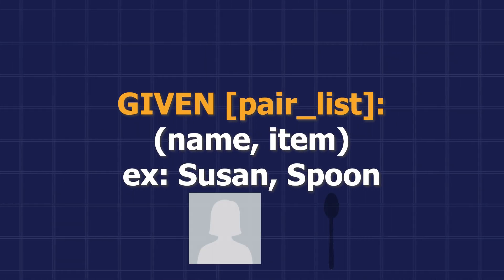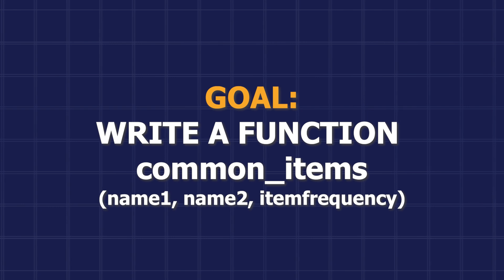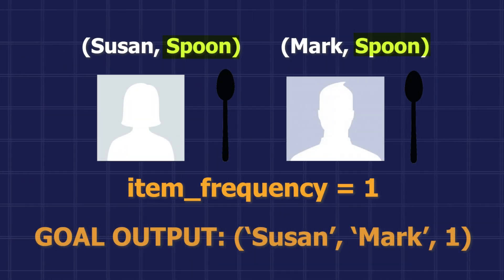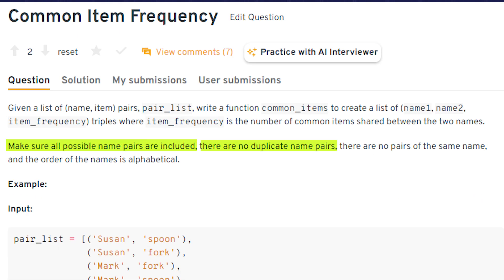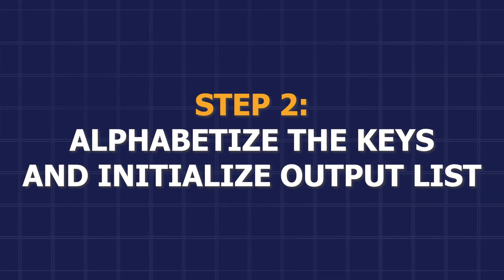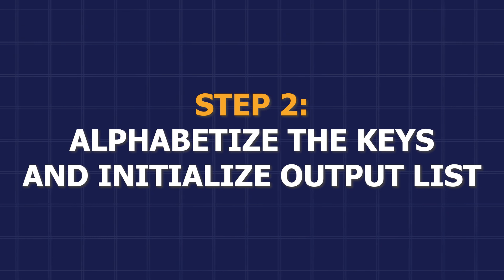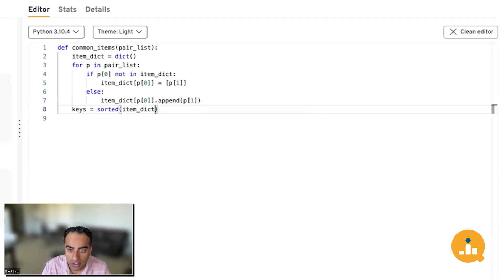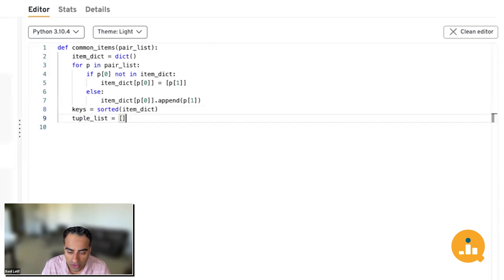Python Data Analyst Interview: Find Common Items Between Names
Are you preparing for a data analyst interview and looking to sharpen your Python skills? In this tutorial, we’ll walk you through a real-life interview question that tests your ability to write a Python function. The challenge? Given a list of (name, item) pairs, you’ll learn how to create a function that identifies common items between names and outputs a list of (name1, name2, item_frequency) triples.

This problem is perfect for anyone preparing for data analyst roles or seeking to boost their Python problem-solving abilities.
We’ll guide you through a step-by-step solution, focusing on creating efficient code that handles edge cases like eliminating duplicate name pairs, ensuring names are sorted alphabetically, and excluding pairs of the same name.

🔑 Nail your next interview with this Python walkthrough tutorial, and get ready to tackle similar questions with confidence!

Nail your next tech interview with Interview Query's Company Interview Guides

TIMESTAMPS
00:00:00 Creating a Function for Common Item Frequency in Name Pairs
00:01:19 Solving a Python Data Structures and Algorithms Challenge
00:02:39 Creating and Optimizing Dictionary Data Structures in Python
00:04:02 Iterating Through a Dictionary with Tuple Pairs
00:05:43 Populating and Sorting a Dictionary with Tuples
00:07:10 Mastering Python Enumeration Loops
00:08:37 Finding Common Elements in Arrays
00:09:52 Coding Logic: Finding Intersection of Values
00:11:28 How to Solve Dictionary Problems in Python
00:12:52 Preparing for Data Science Interviews